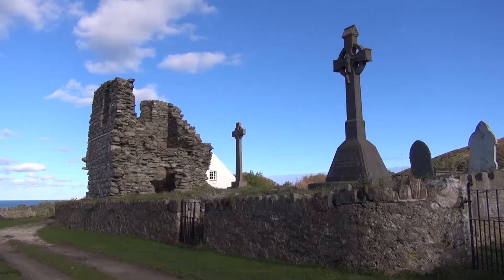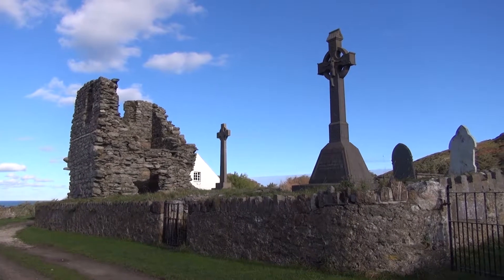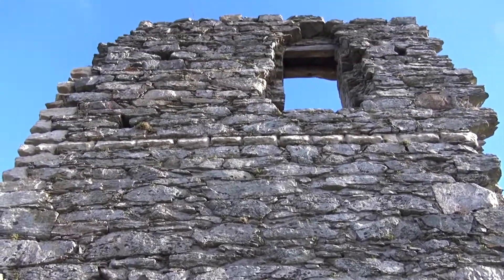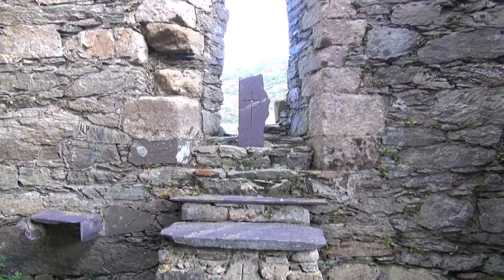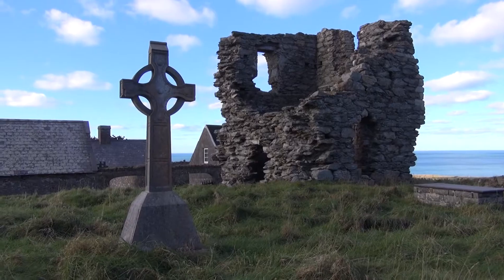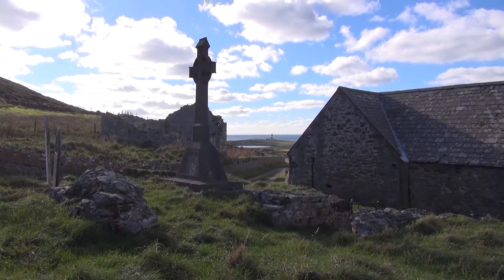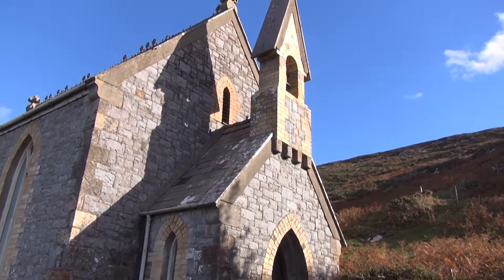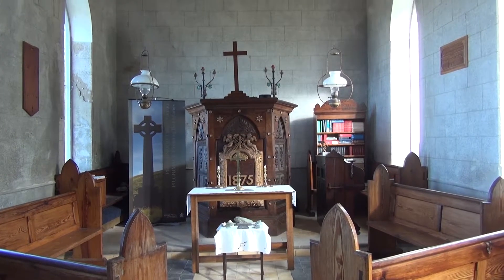The Pilgrims Way – Bardsey Island Overview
The Pilgrims Way – Bardsey Island – Ynys Enlli
Distance 6.5 Miles - 10.4 KM
Aberdaron - Bardsey Island - Ynys Enlli

The North Wales Pilgrims Way is a 134 mile long-distance walking route in North Wales. It is a modern recreation of an ancient pilgrimage from Basingwerk Abbey in Holywell to Aberdaron on the Llyn Peninsula. The waymarked trail takes you through pictures landscapes of north wales and finishes along a section of the wales costal path. Along the way you will visits many small stone churches, many dedicated to the Celtic Saints (Saint Winifred and Saint Beuno)
The route (12 days walking plus one day for boat trip to Bardsey Island)

Basingwerk Abbey - Holywell
Trelawnyd
St Asaph
Llansannan
Llangernyw - Ancient Yew tree dated to between 4,000 and 5,000 years old
Rowen
Abergwyngregyn
Bangor
Llanberis
Penygroes
Trefor
Towyn (Tudweiliog)
Aberdaron
Bardsey Island -Ynys Enlli, known as the legendary "Island of 20,000 Saints".

The Pilgrims Passport – collected from the Greenfield Valley Heritage Park visitor centre at the start of the walk, or at St Winefride's Well if it is closed.

North Wales Pilgrim's Way: The official guide to the Welsh Camino

The North Wales Pilgrims Way: A Short Camino from Basingwerk Abbey to Bardsey Island

The Pilgrims Way Book

Camera - Sony GW55VE Camcorder

Hiking Pack, Backpack – Osprey Talon 11